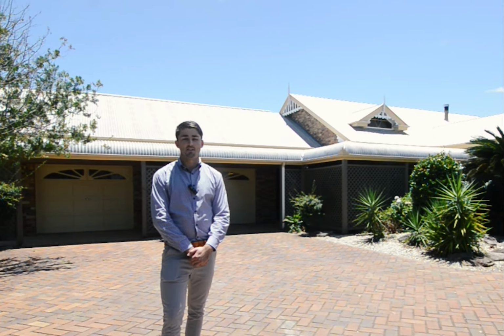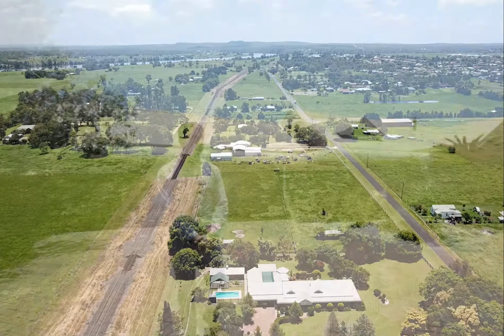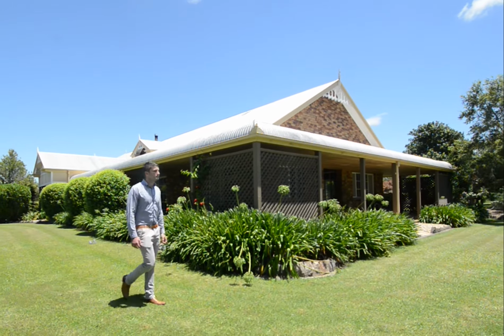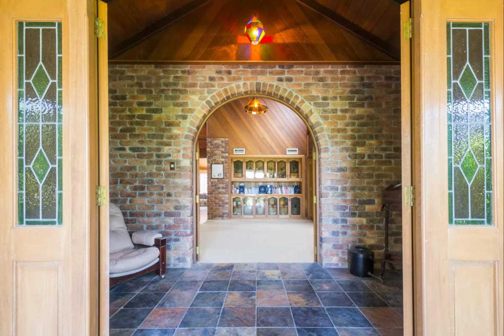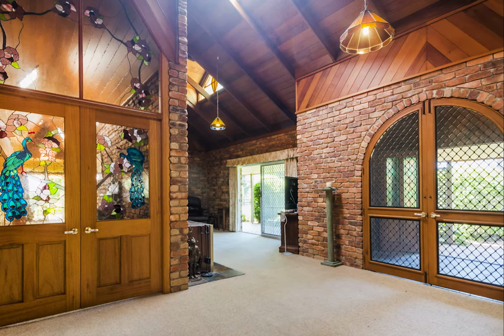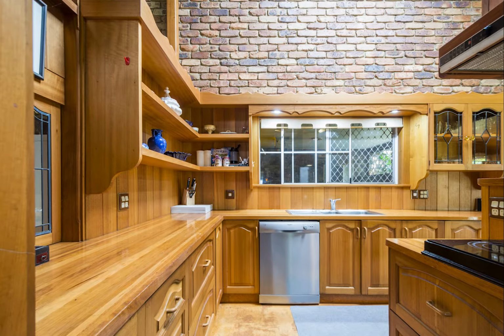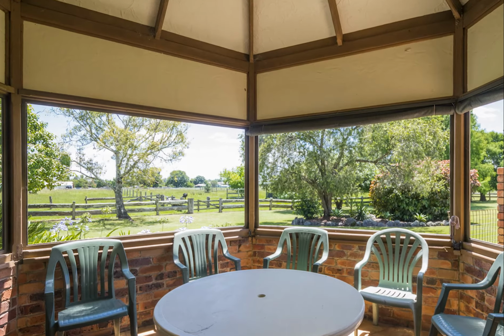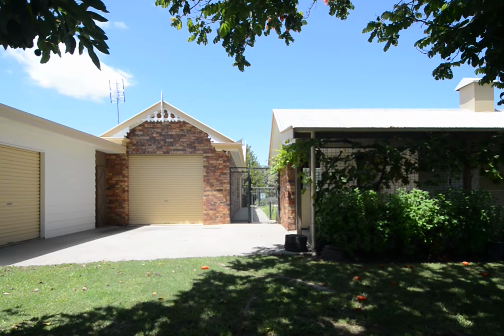LANDMARK 5 ACRE PROPERTY WITHIN 5 MINUTES TO THE CBD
176 Drake Street, Carrs Creek

Perfectly positioned to enjoy the best of country living while still being so close to town, this commanding property, comprising five level, fertile acres and a substantial family home, is ideal for hobby farmers, horse lovers or those who simply want to enjoy the peace and quiet a rural lifestyle brings.

Located central to Junction Hill and Grafton and less than 7km to Grafton's CBD Post Office this landmark property is flood-free and located adjacent to historic Carr's Creek School and hall (now privately owned). No expense has been spared in constructing the double brick and corrugated iron home, which took 18 months to build. From the colonial-style sandstock bricks to the handmade leadlight windows, light fittings and stunning feature doors, everything was built to last.

Beyond the formal entry, the home features cathedral ceilings, lined in western red cedar, lit by gable windows and skylights. There are two living areas - a spacious formal lounge room plus a family living area adjacent to the solid Tasmanian Oak kitchen. The home offers three bedrooms, each with walk-in robe, plus a home office. A dressing room and powder room are adjacent to the master.

At the end of a hard day, you can relax in the four-person spa, which is located in a private room adjacent to the family bathroom. Or pop outside for a swim in the saltwater inground pool with adjacent shaded outdoor area. A wide, brick-paved veranda encompasses three sides of the home, with a bullnose iron roof which is lined with western red cedar. Each room has sliding door access to the veranda.

There is garaging for five vehicles, plus an equipment shed, dog kennels and woodshed, plus cattle/horse loading yards that service the 2 fully fenced paddocks of approx. 1.5 acres each. An additional rear shed offers a third toilet and has plumbing in place for a shower, making it an ideal teenage retreat or caretakers room.

The hand-crafted post and rail fence which encircles the two-acre house paddock, is beautifully weathered and sets off the house perfectly. The delightful established gardens are encompassed by over $30,000 worth of bush rock. Just some of the many extras include: A 3.5kw solar system, ducted reverse-cycle air conditioning throughout, auto garage entry, combustion fireplace, built-in leadlight cabinet for glassware, security screens all around and much more.

Properties of this size and calibre (literally on the edge of town) are as rare as diamonds. Do not sit on your hands and wait and see how it performs at Auction. The message is clear that this property will be released and the keys will be handed over 60 days after the fall of the hammer.

Contact Elders Real Estate Grafton's Jake Kroehnert 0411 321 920 or Kylie Pearson 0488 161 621 for further details.